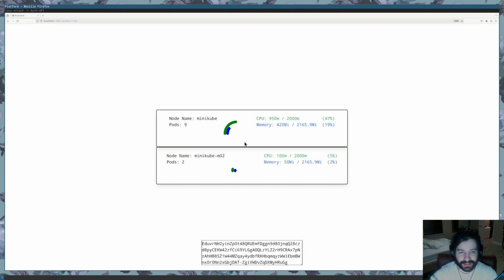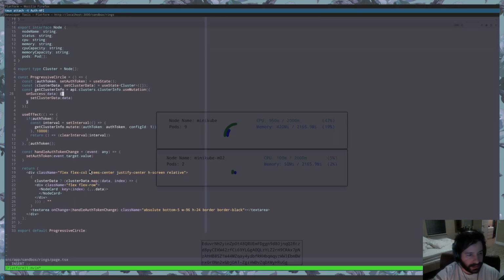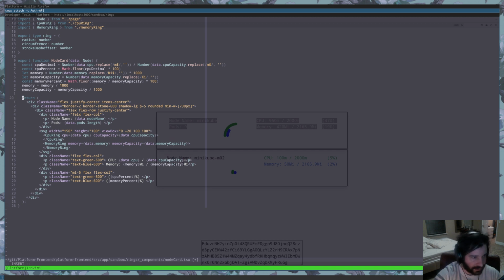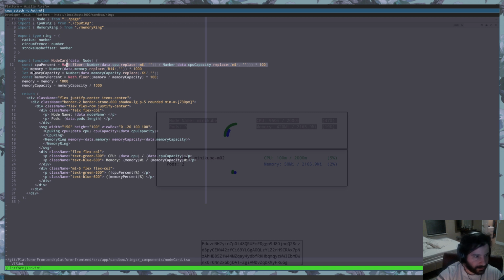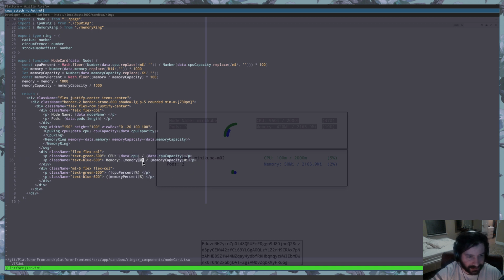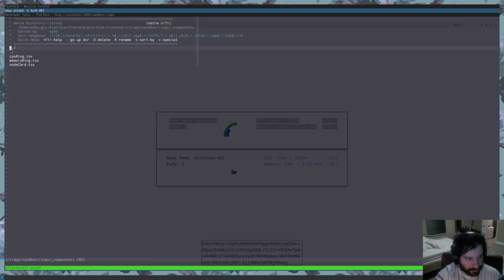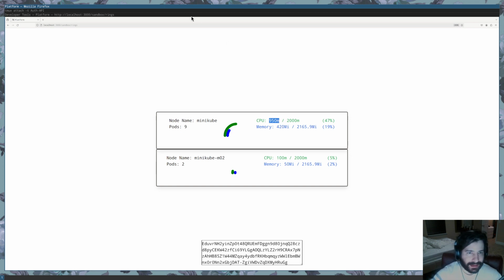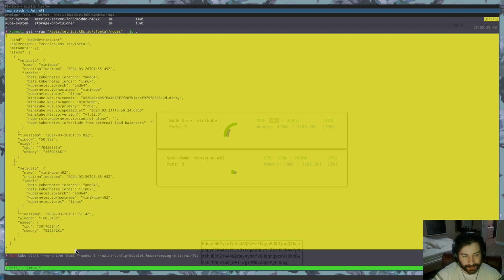The Standup: Monitoring A Node - EP #11